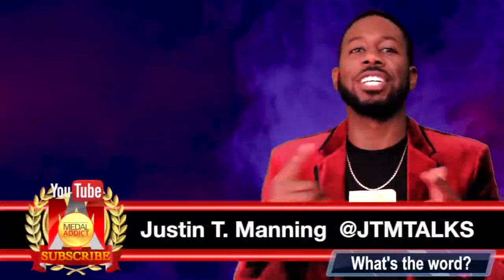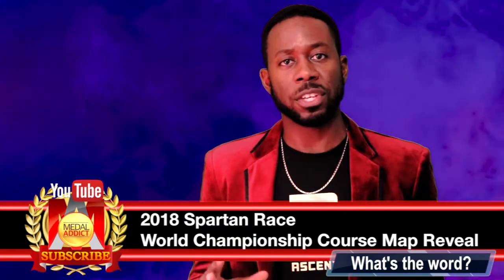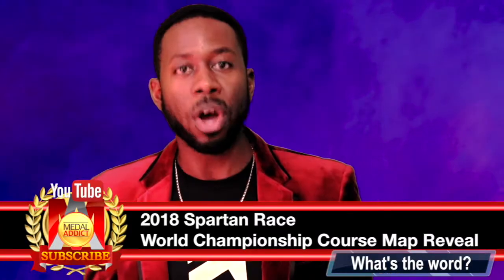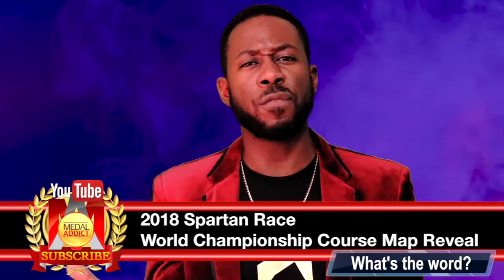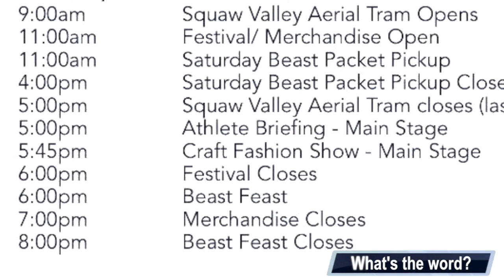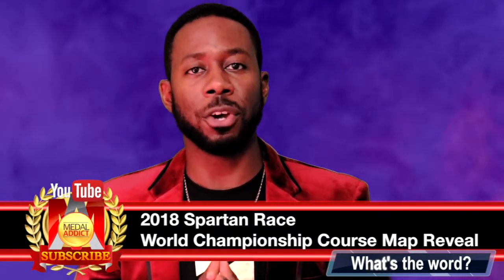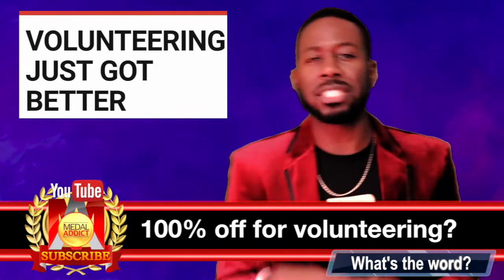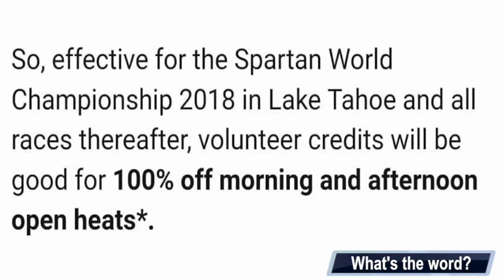Spartan Race offers 100% OFF FOR VOLUNTEERS?? Tahoe Course Map Reveal and Race Agenda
Less than 5 hours after our first video covering 2018 Spartan Race World Championship in Tahoe, they released the course map!! Lots to review and discuss, including thier agenda, and it seems Spartan Race is allowing volunteers to race 100% again??

Sounds like a free lunch to us!!